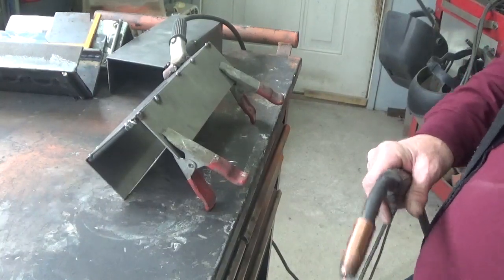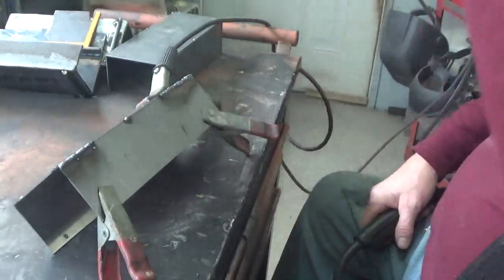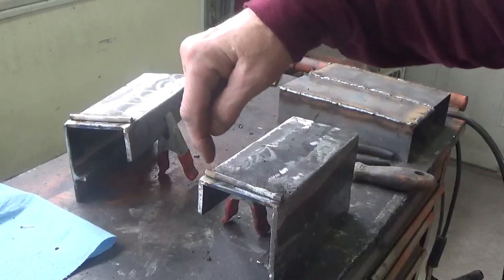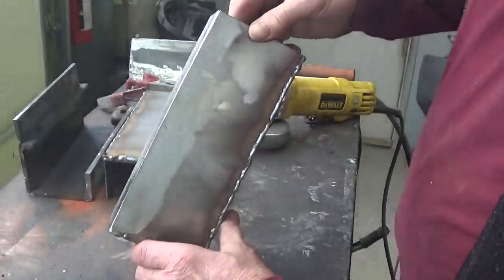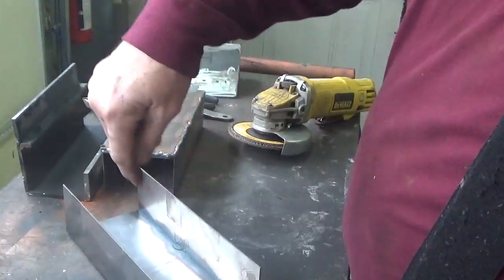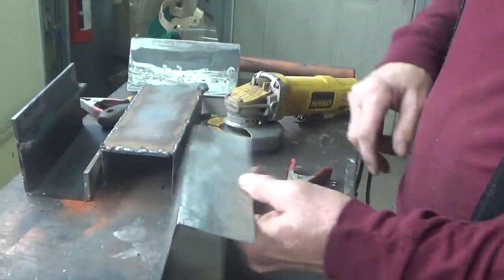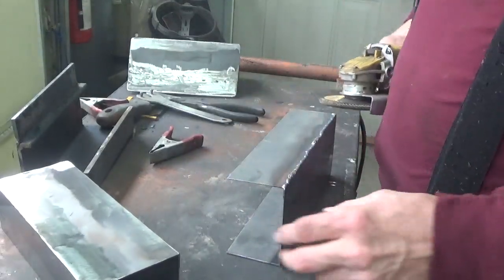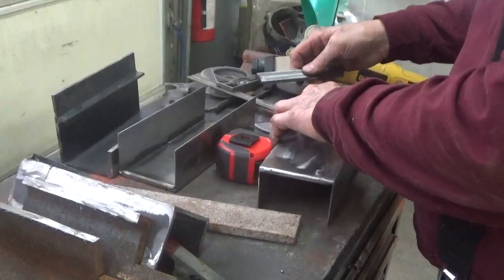Welding and grinding top of bevel siding jig.